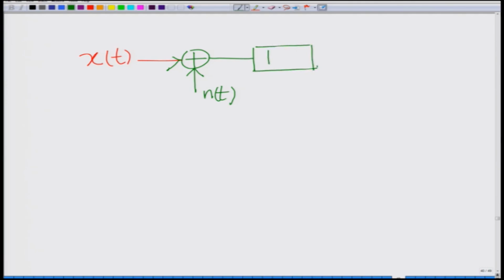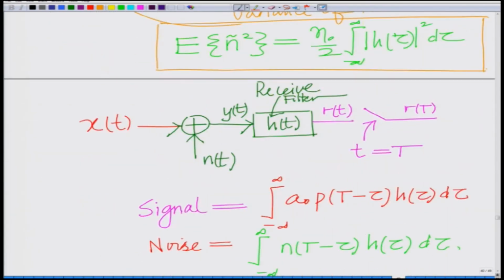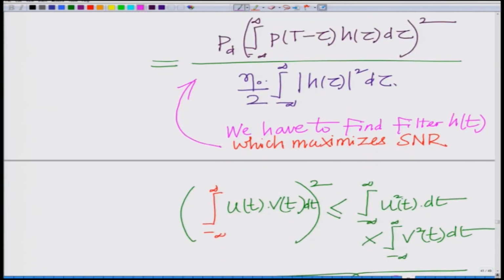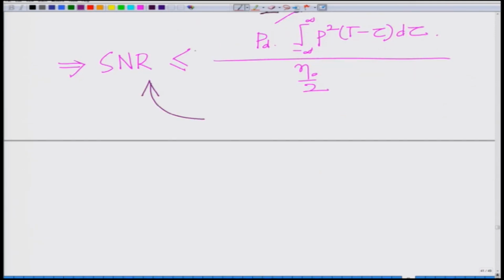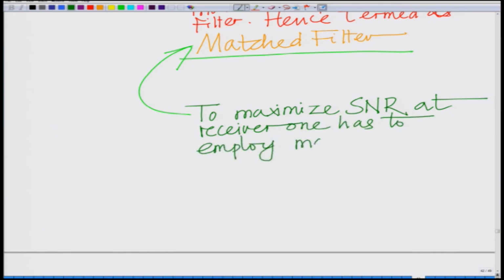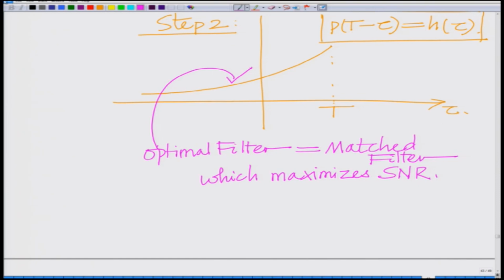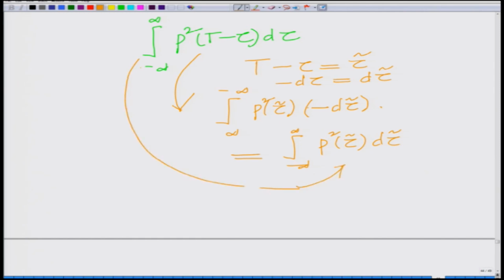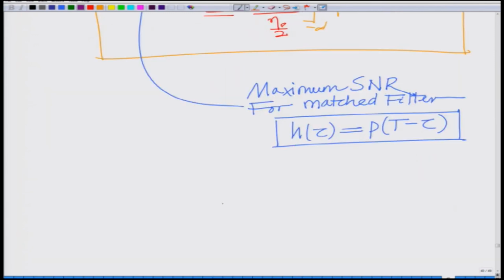Digital Communication Receiver -II